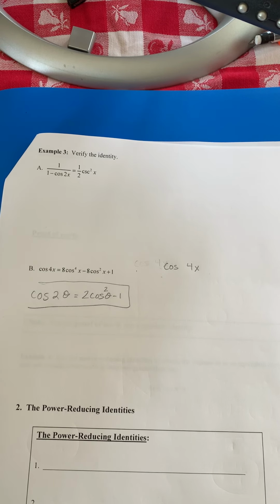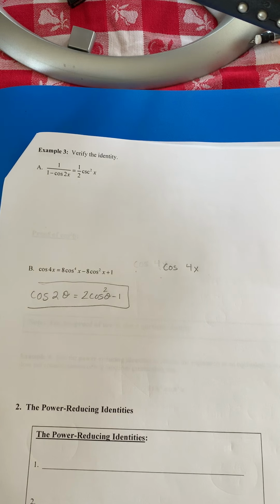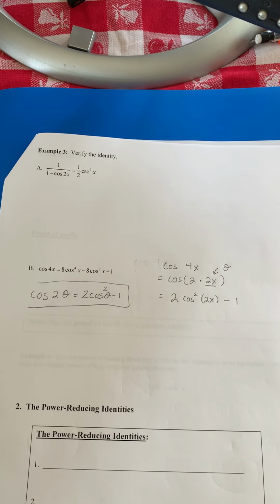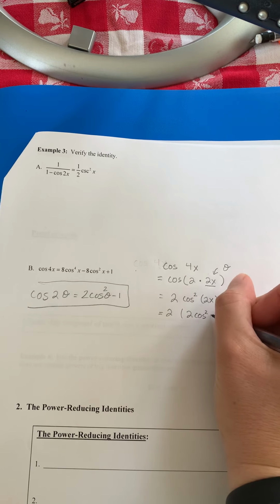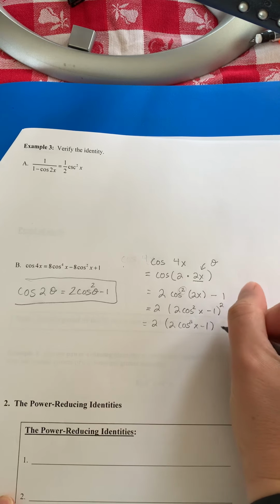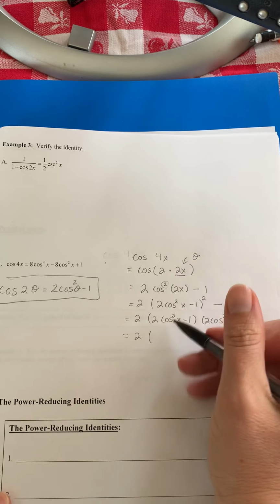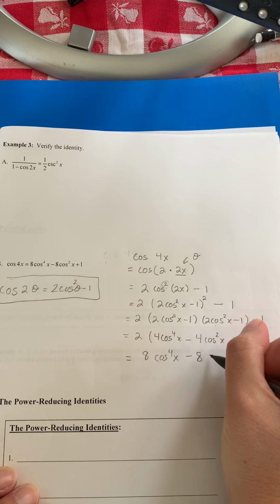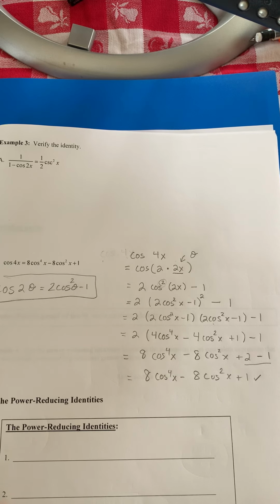Math 114 (3.3) Example 3B